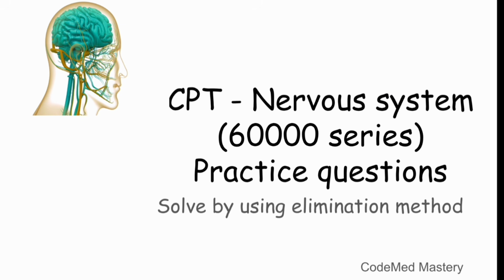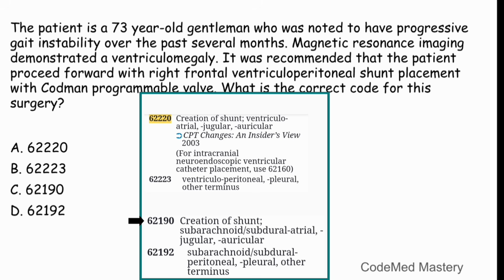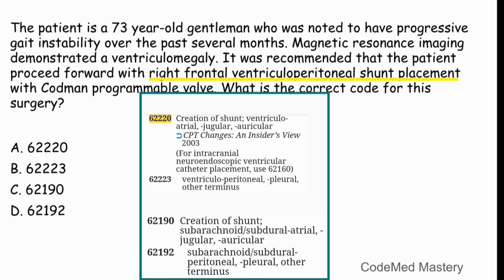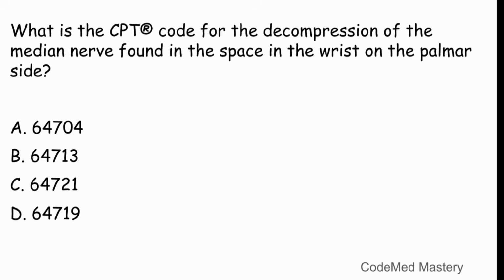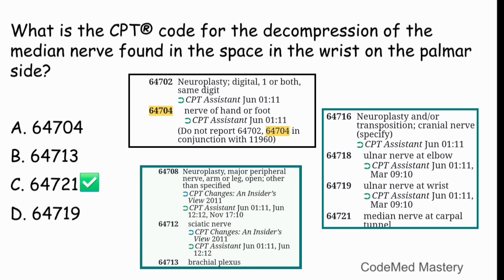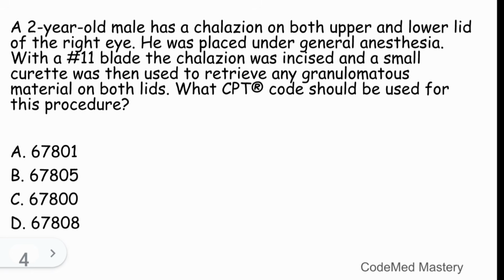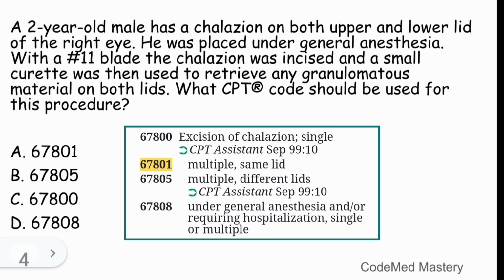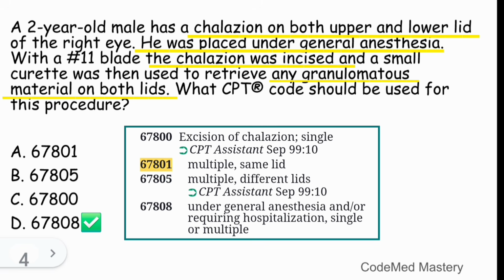CPT Nervous System Coding—Practice Questions You MUST Know! | Medical Coding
In this video, we break down high-yield practice questions related to CPT Nervous System coding, giving you expert tips and detailed explanations to help you avoid costly mistakes and boost your accuracy. If you’re preparing for the CPC Exam or improving your coding skills, this is a must-watch!

To STUDY more on 60000 chapter and solve MORE Questions, check the PLAYLIST - CPC Exam 60000 Series.

Chapters
Introduction: (00:00)
1st Question: (00:31)
2nd Question: (02:40)
3rd Question: (04:29)